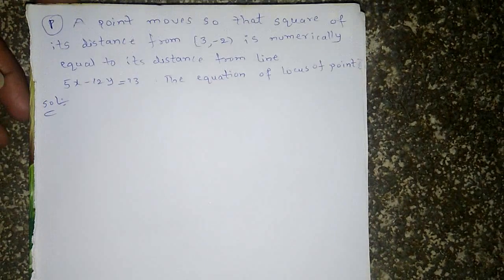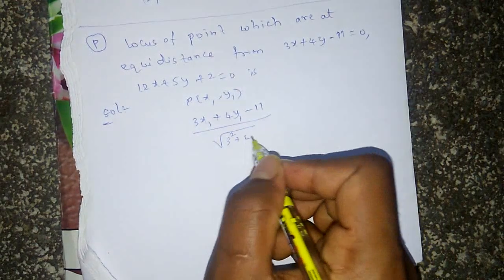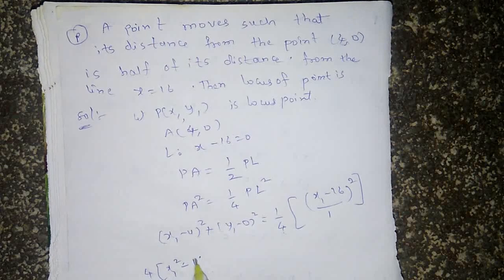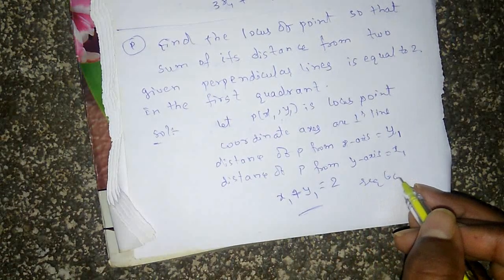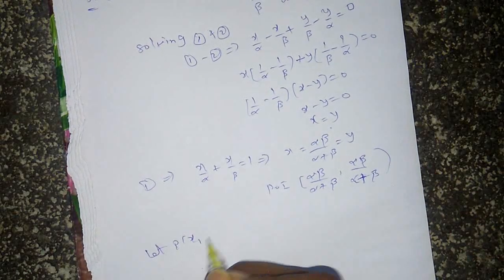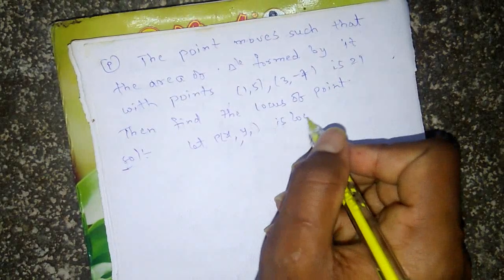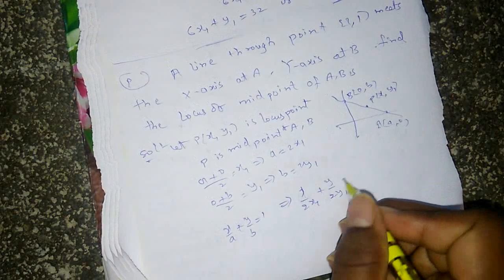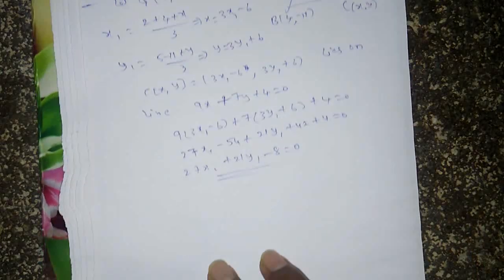LOCUS SOLVED EXAMPLES